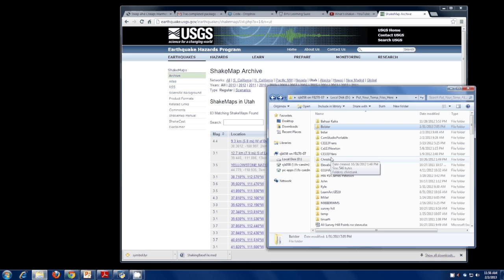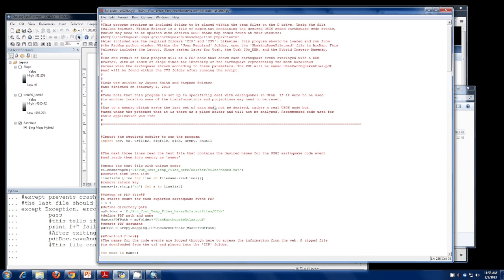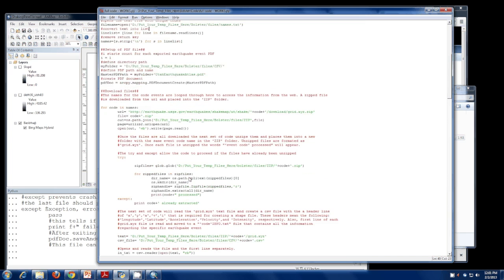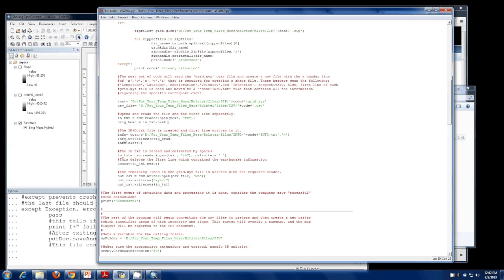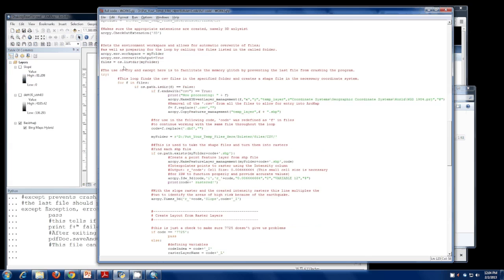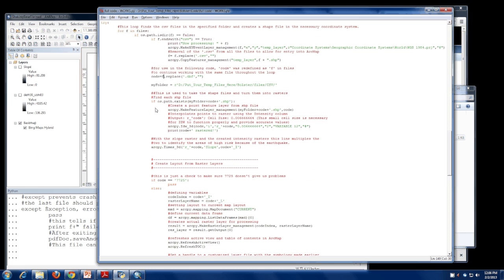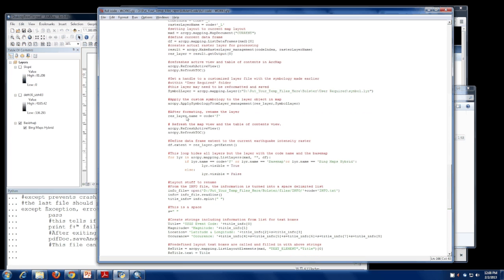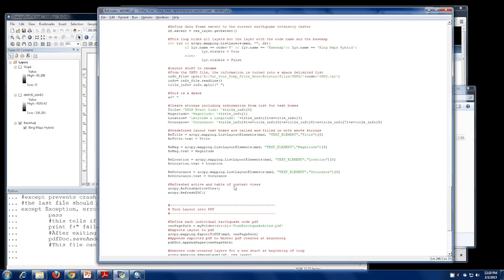What's Shakin', Baby?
This video is about our BYU GIS python project: Downloading USGS shake maps and creating Slope-Intensity Hazard Indexes and exporting those to a pdf atlas.